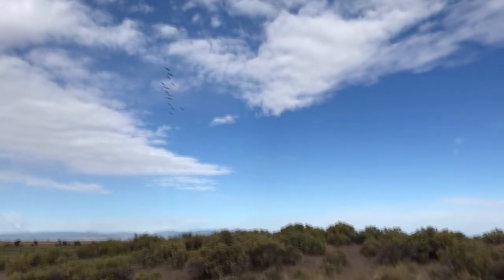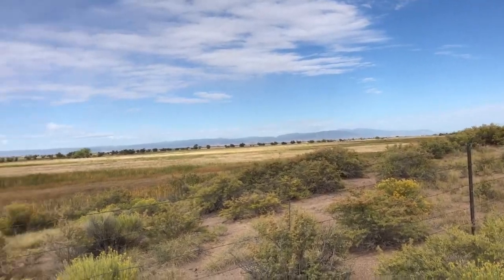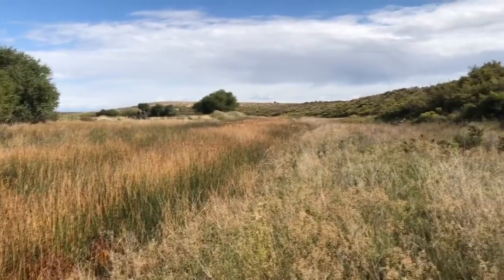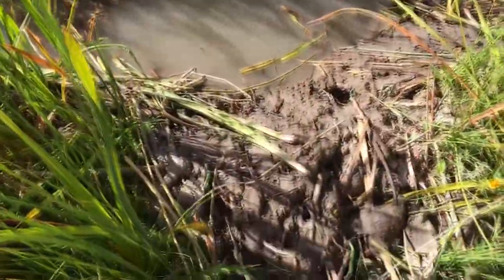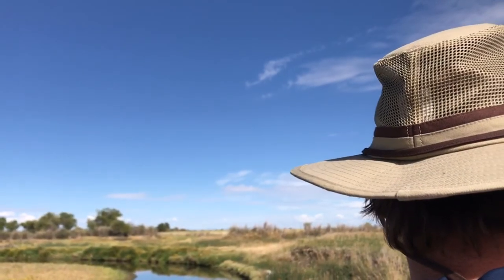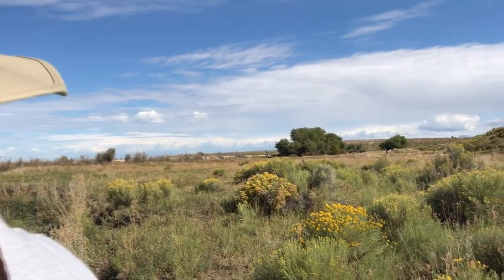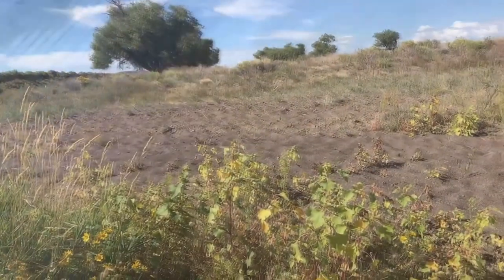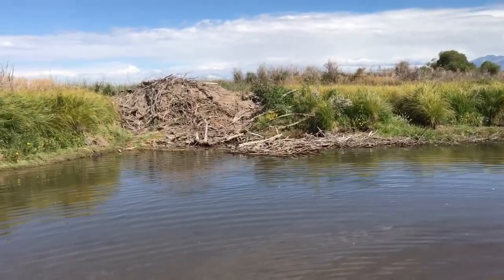The Flora and Fauna of Contentment - Take a Walk With Us!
E-Chip and Robber take you on a walk around Contentment and enjoy the beautiful scenery.

Enter to win a wagon, handmade by E-Chip and Robber!